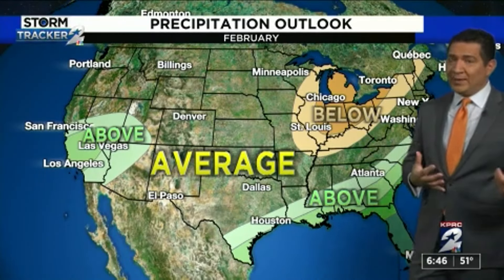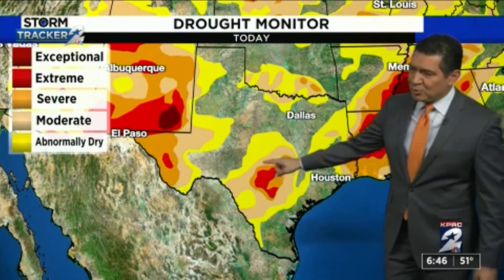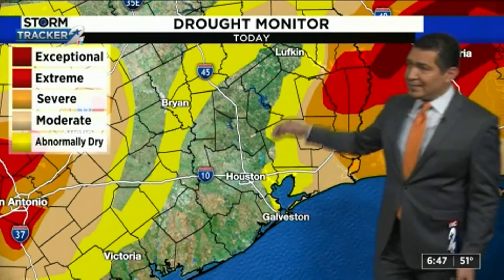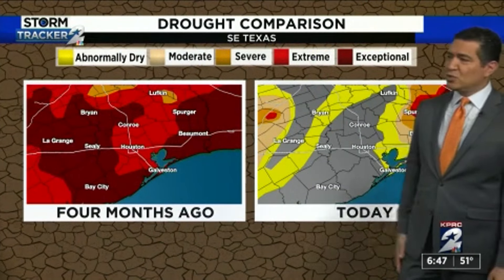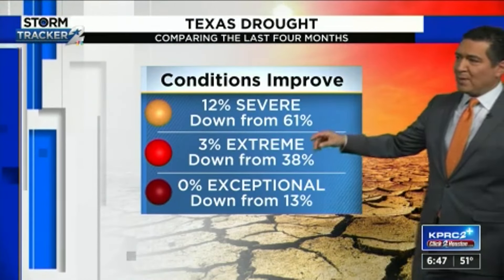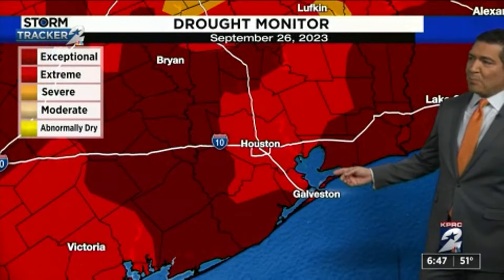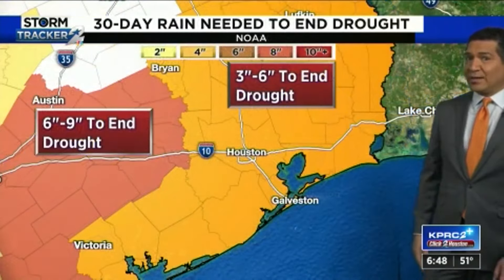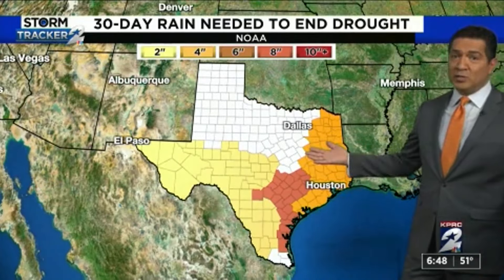Erasing the drought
From an extreme drought to being drought free in four months time